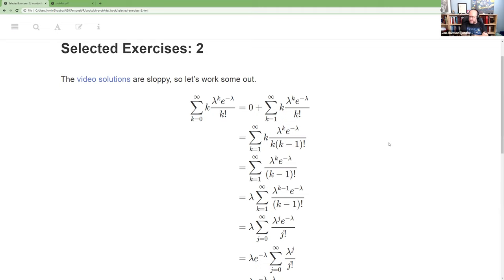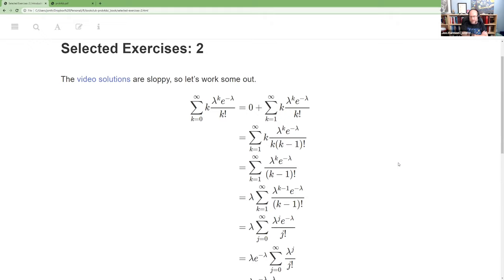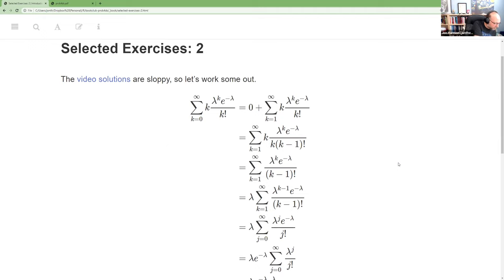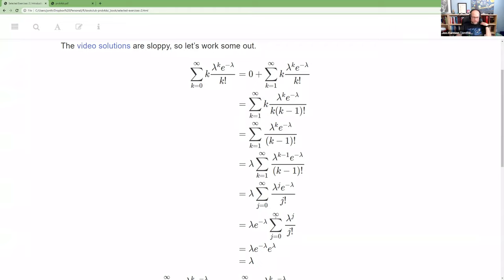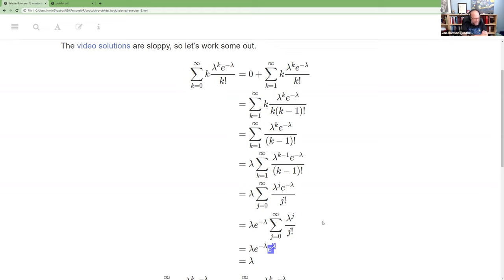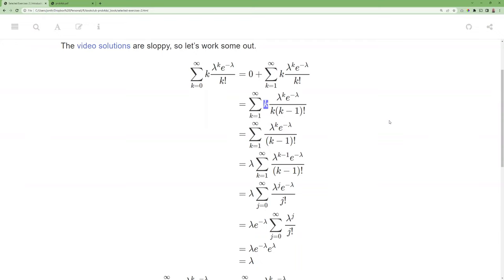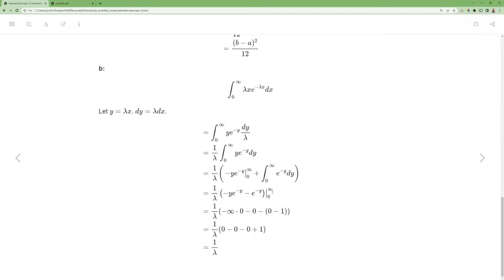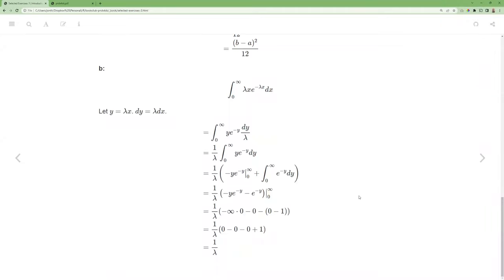Probabilty 4 Data Science: Mathematical Background Exercises (prob4ds01 1)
Jon Harmon leads a discussion of the exercises from Chapter 1 ("Mathematical Background") from Introduction to Probability for Data Science by Stanley H. Chan on 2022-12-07, to the R4DS prob4ds Book Club, Cohort 1.